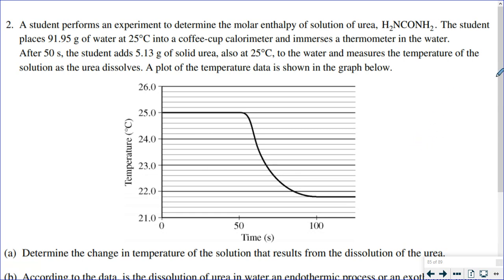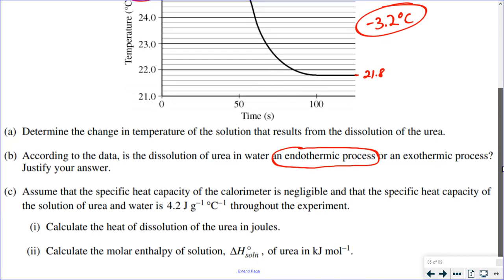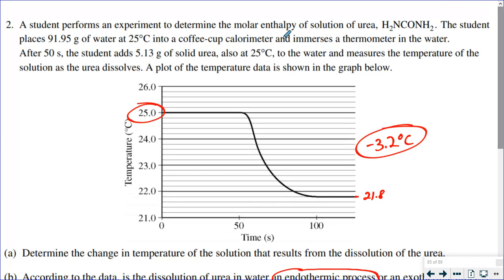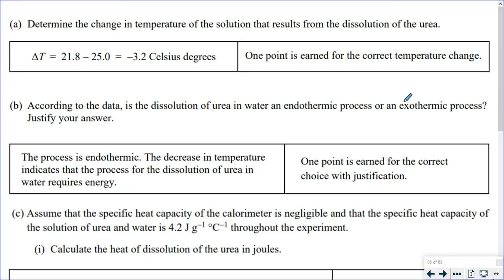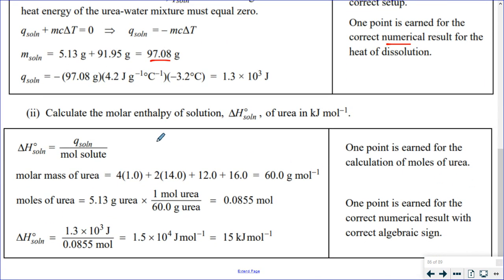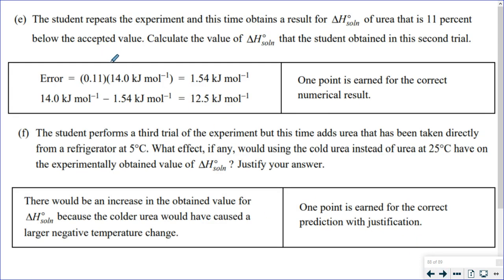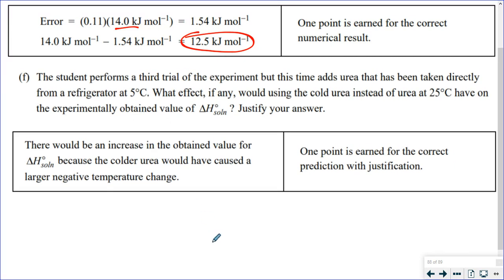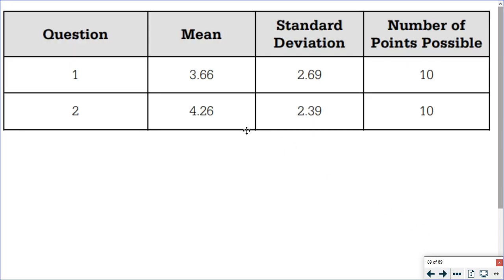Office Hour 2010 #2